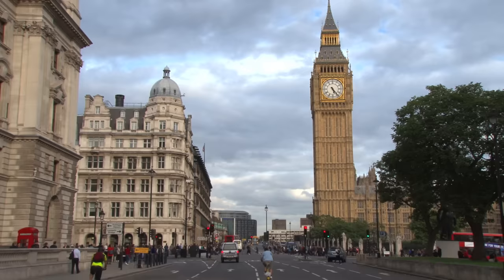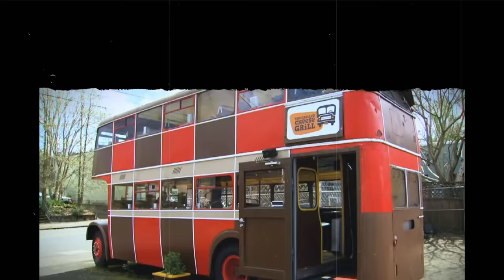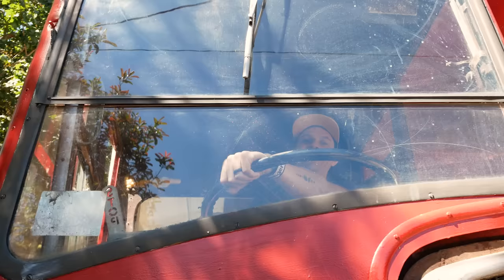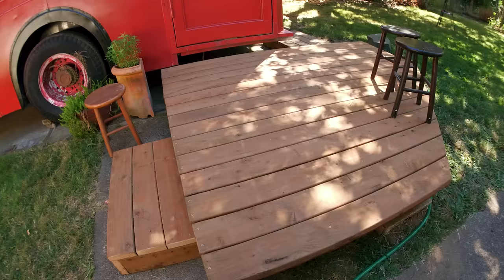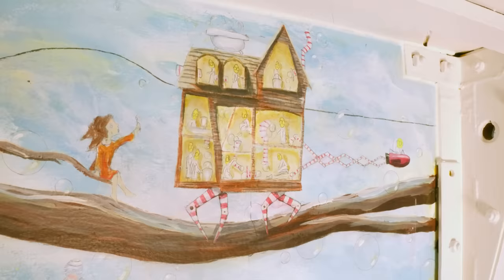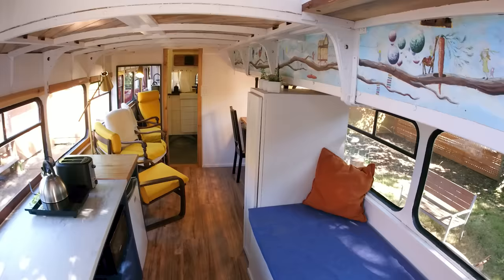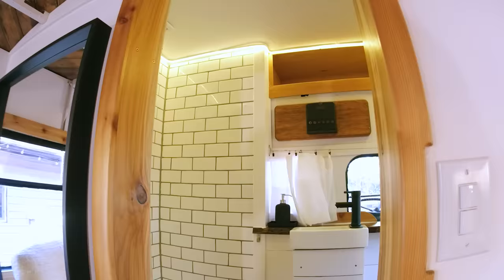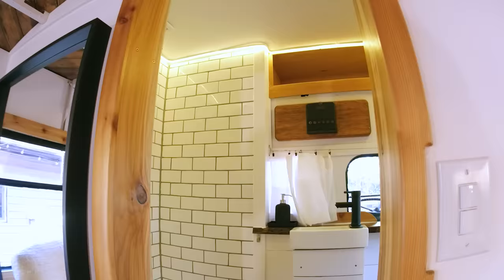1950s Restored Double Decker Bus becomes stunning Tiny Home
Family man, Whit Scott, was inspired to restore a 1950s British double decker bus into a gorgeous Tiny Home parked in his backyard in Portland, Oregon! How did this bus end up here? You'll have to watch the video to learn about its wild 70 year life, which includes becoming a playground, a food truck, and a vacation home.

BONUS CONTENT

CREDITS
PRODUCED & HOSTED BY:
Jenna Kausal

VIDEOGRAPHER:
Matt Alexander

EDITING BY:
Marcia Trader

TITLE MUSIC:
Kate Steinway - "Tiny Home"

THUMBNAIL IMAGE: Whit Scott

0:00 Intro
0:54 Meet the owner/creator
1:10 Bus history
2:20 Build process
2:47 Front exterior tour
3:20 A 70 year old bus
3:33 Driver's cab tour
4:00 Exterior tour
5:20 Come inside!
5:42 Restoring an old feature
6:09 A priority in the build
6:49 Kitchen tour
7:54 Bathroom
9:20 Upstairs bedroom
12:02 Total cost
12:20 Do the things you're passionate about
12:58 Outro